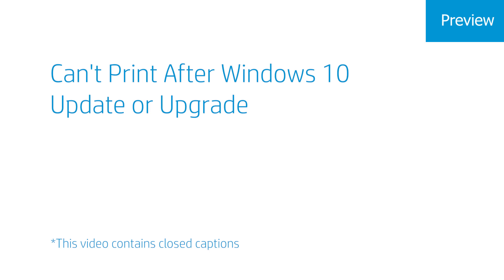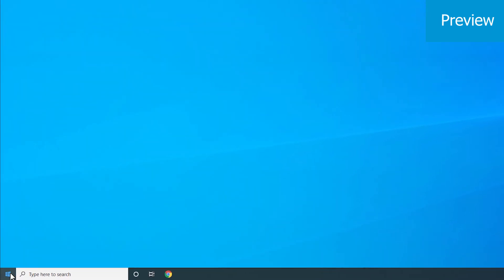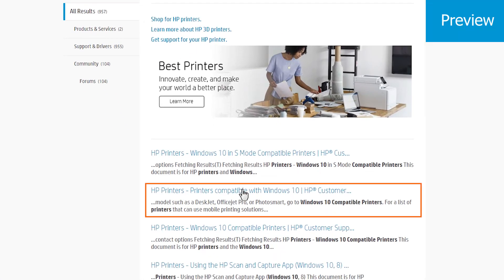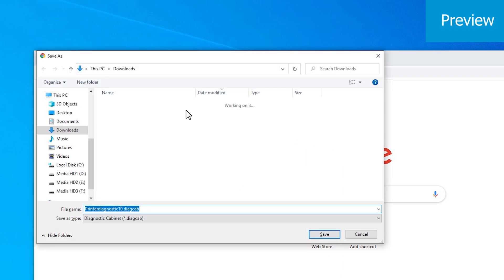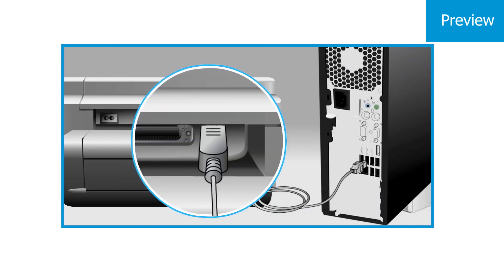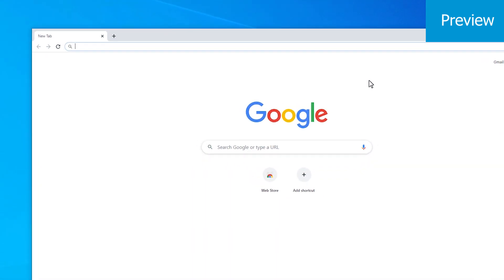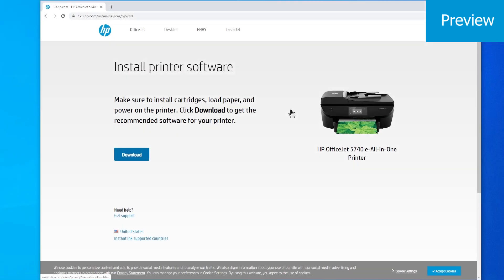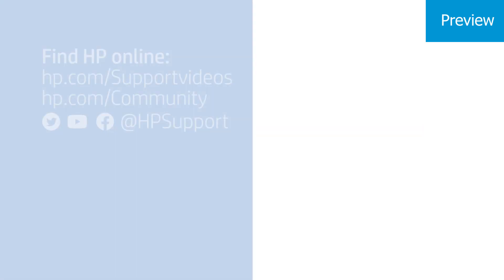Can't Print After Windows 10 & 11 Update or Upgrade | HP Printers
Learn how to troubleshoot when you can’t print after a Windows 10 & 11 update or upgrade.

Chapters:
00:00 Introduction
00:32 Restart computer and check printer compatibility
01:33 Microsoft Windows Troubleshooter download and guide
02:13 Uninstall and reinstall printer drivers and software
03:52 Use Windows System Restore

For Windows 10 & 11 support for printing, visit our support

Follow these steps to troubleshoot when you can’t print after a Windows 10 & 11 update or upgrade:
- To begin, restart your computer at least once after updating Windows 10 & 11.
- Click the lower left start button.
- Then click the power icon and select restart.
- Windows will now restart.
- After your computer restarts, try printing a document again.
- If the printer still won’t connect, check for compatibility issues.
- To see if your printer is compatible, go to support.hp.com.
- Click on the search icon.
- Search for Windows 10 & 11compatible printers and press Enter.
- Click the Windows 10 & 11 compatible link.
- Scroll down the list to find your printer.
- If your printer is compatible with Windows 10 & 11, you can detect, diagnose, and fix issues by using the step-by-step instructions from Microsoft Windows Troubleshooter.
- To download the troubleshooter, open a new Google Chrome browser page.
- And enter the url listed at the top of this screen.
- The download begins automatically.
- Click the download to start and follow the on-screen instructions.
- After the application launches, select “Printer” from the list of options and press “Next”.
- Follow the rest of the on-screen prompts to diagnose and repair your connection problems.
- If problems persist, uninstall then reinstall the printer drivers and software.
- First, disconnect the USB cable between the computer and the printer.
- In Windows, search for Add or Remove Programs.
- Click on Apps and Features.
- Scroll down the list of installed programs.
- Click to highlight your HP printer model, and then click uninstall.
- And then click the Uninstall button
- After the software has been removed, restart the computer.
- Now it’s time to download and reinstall the latest version of the full-featured printer software.
- In a new browser window, go to 123.hp.com and download the latest version of your printer’s software.
- In the search window, type in the exact model number or name of your printer.
- And then click the Search icon.
- From the printer’s install page, click the Download button.
- Follow the prompts to finish installing the drivers and software.
- If you are still having printer issues, try using Windows System Restore.
- To do a system restore, follow the recovery options for Windows 10 & 11, found at support.microsoft.com.